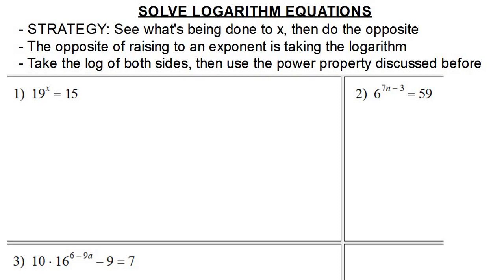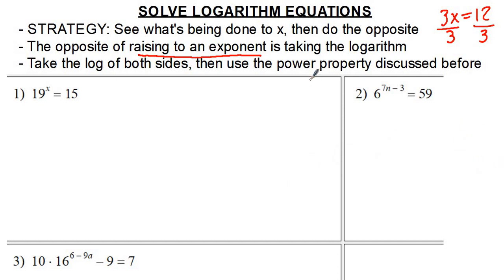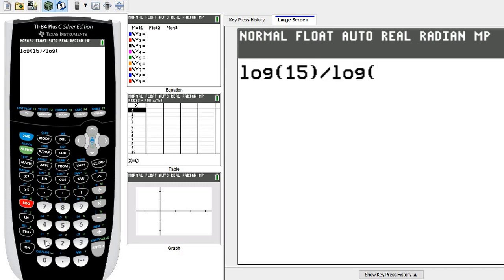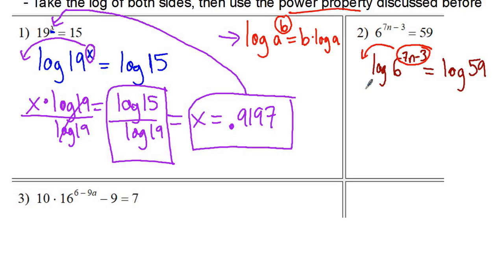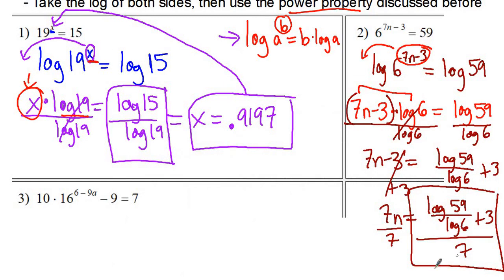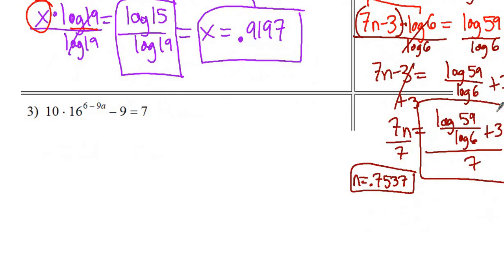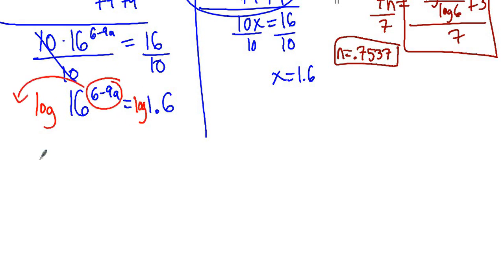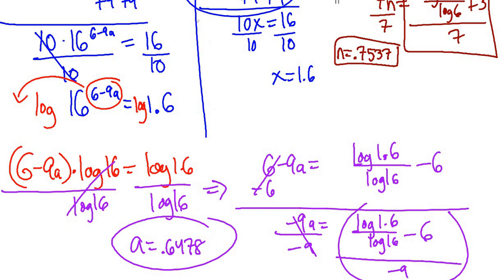7.6: Solve Exponent Equations with Logarithms